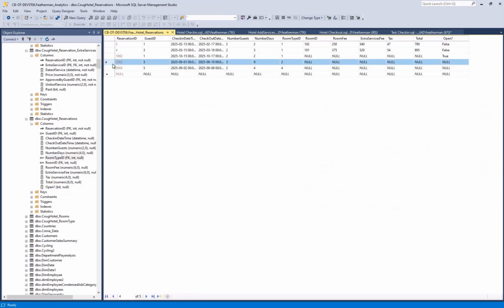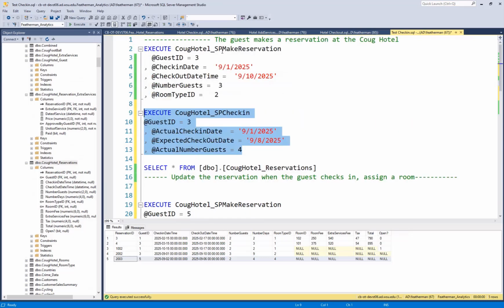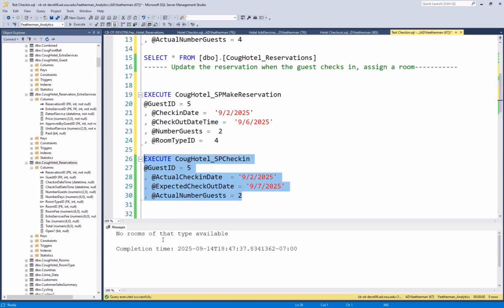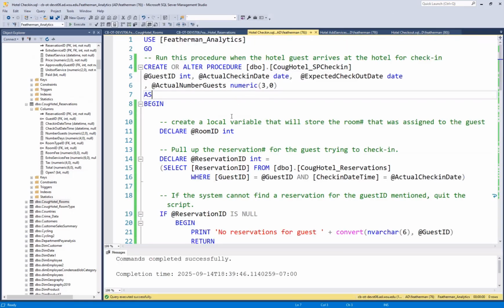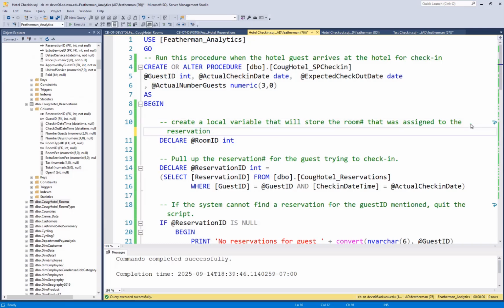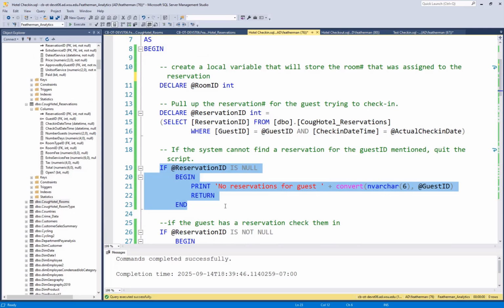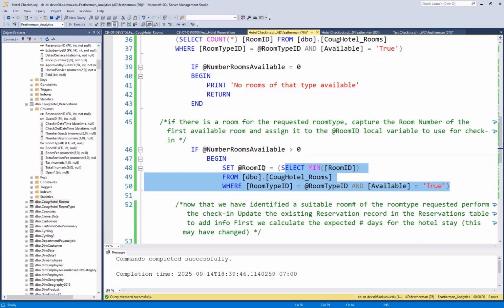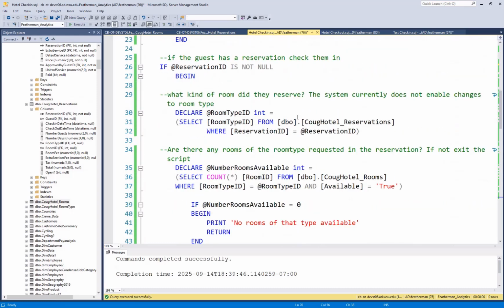29. The Coug Hotel Check in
Here is the process and code for Guests to check-in at the Coug Hotel. This procedure can accept changes to the expected check-out date and # guests